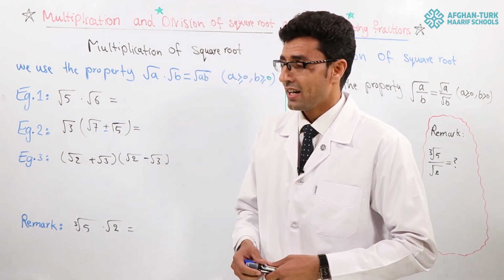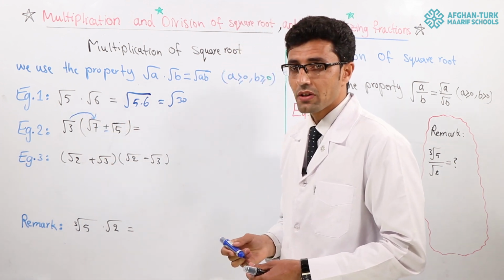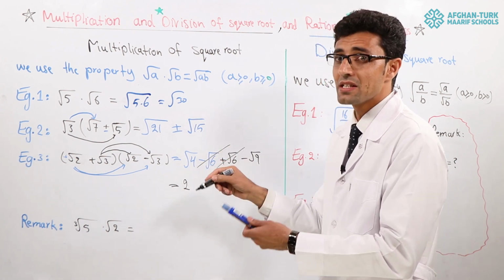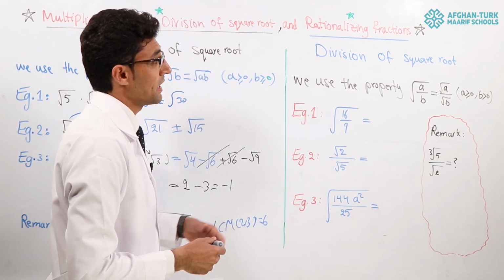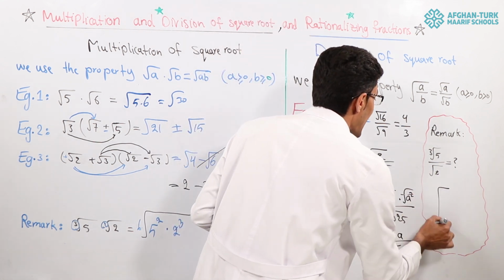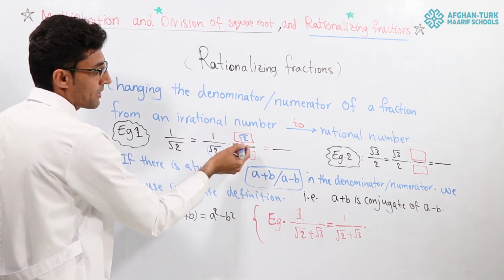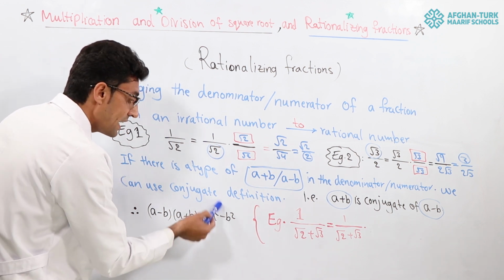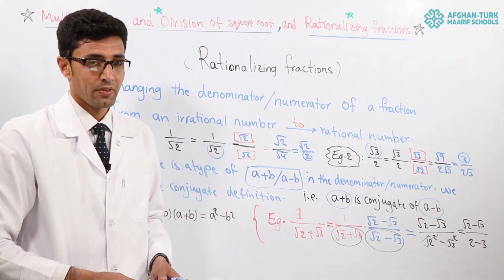Math 8 | Multiplication Division of Square Roots and Rationalizing Fraction